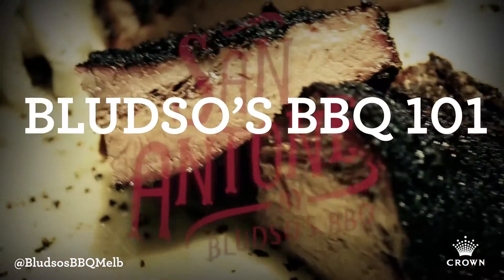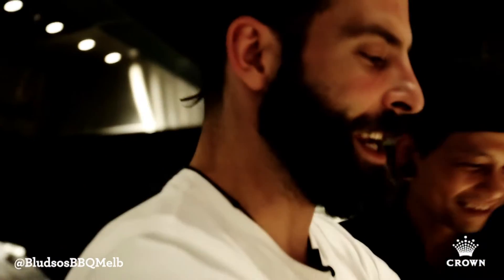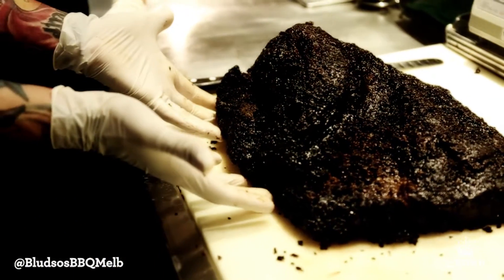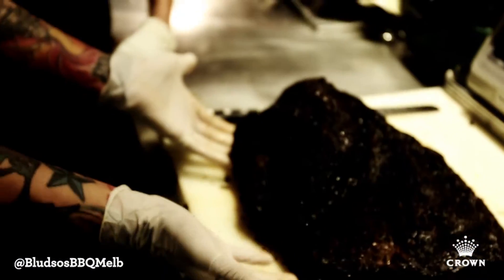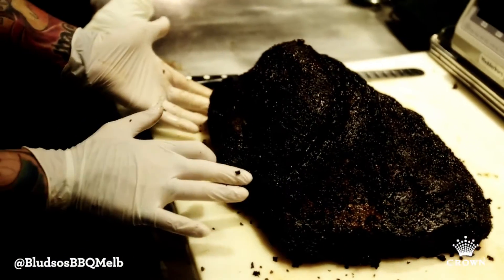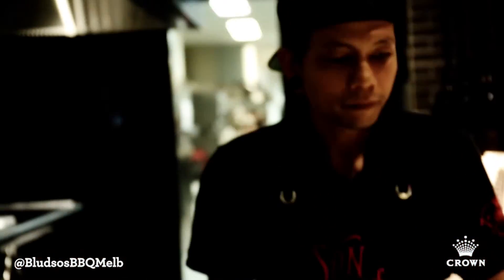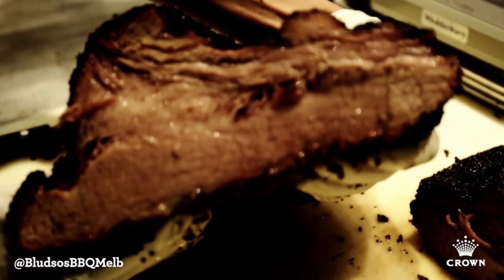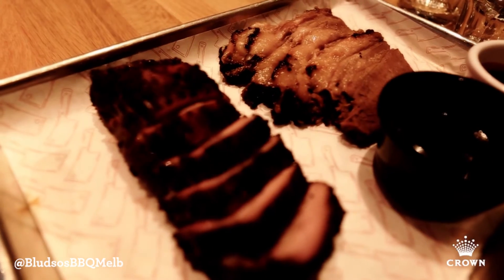Bludso’s BBQ 101 – Bark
Bark is a term used to describe the delicious blackened outer crust which forms when the smoke and dry rub combine to glaze the meat. Ask for extra bark the next time you are at San Antone.